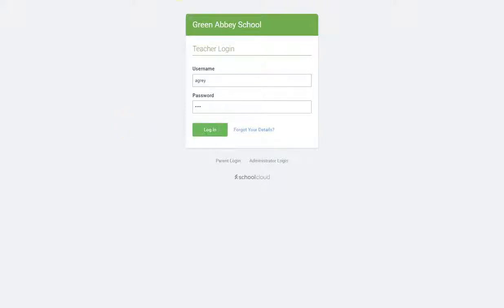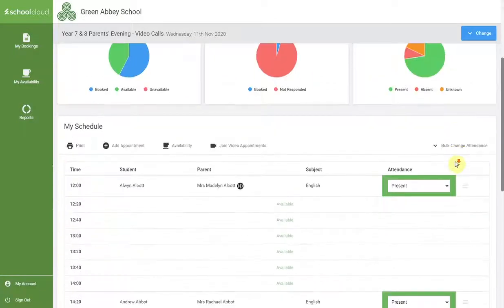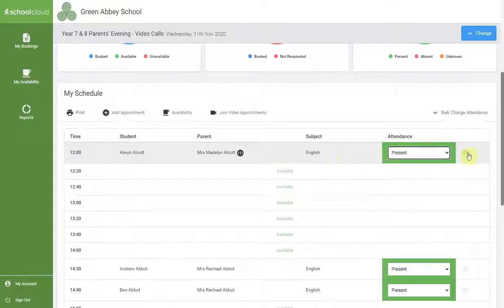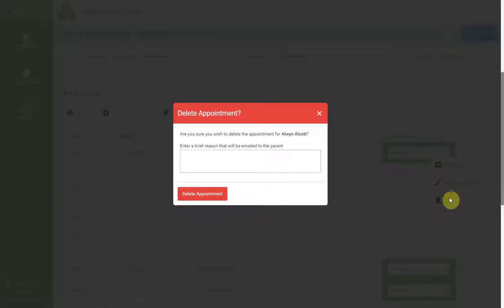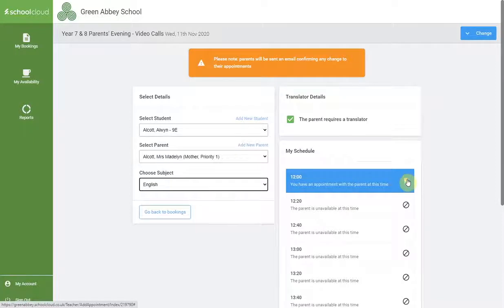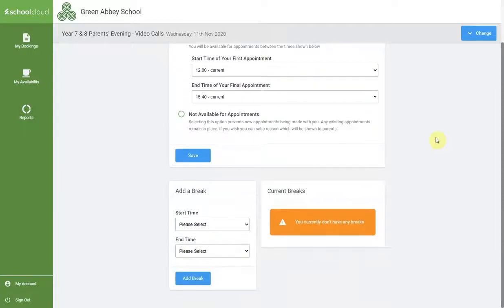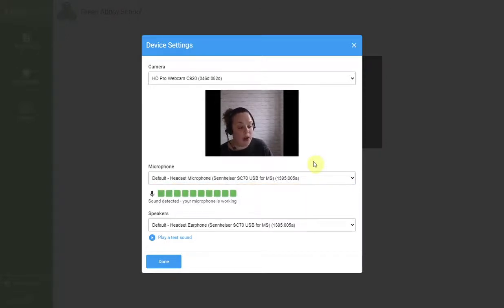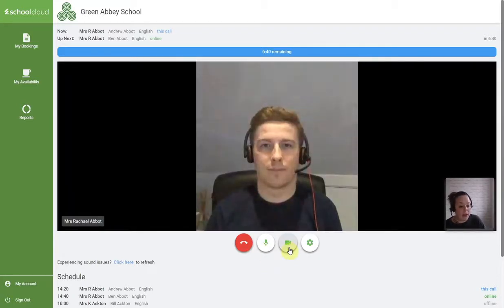How To Use Schoolcloud Parents Evening - Teachers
How to use Schoolcloud for Teachers